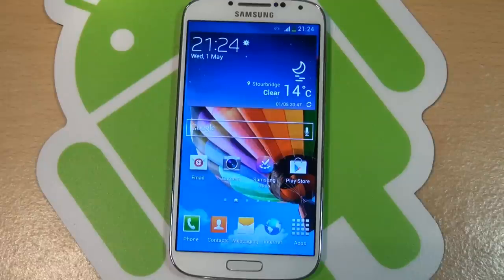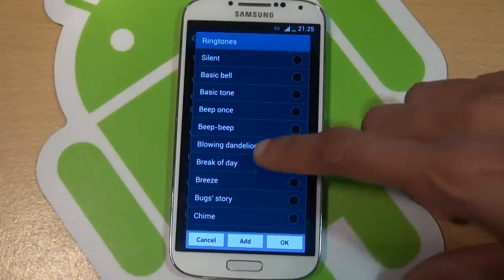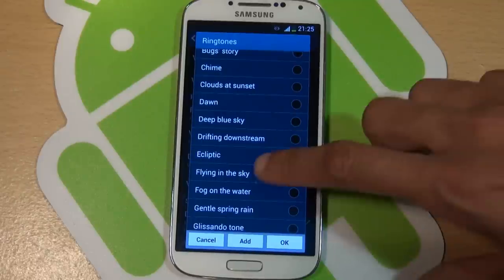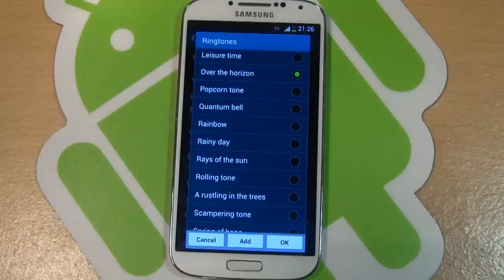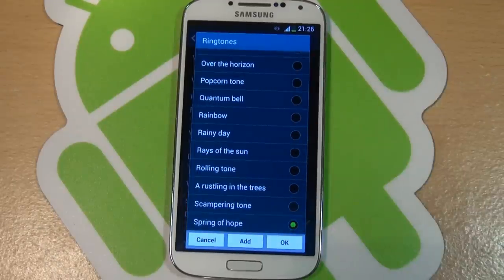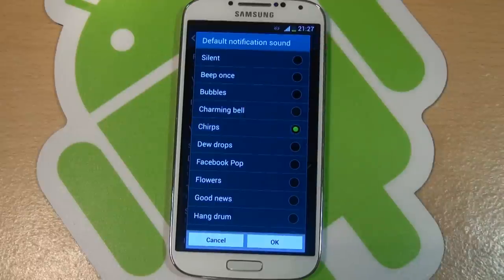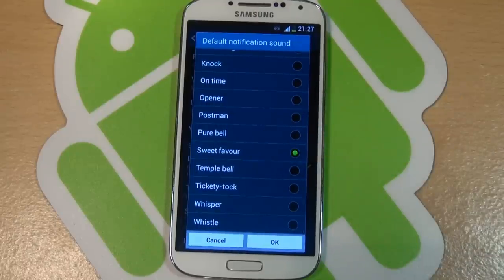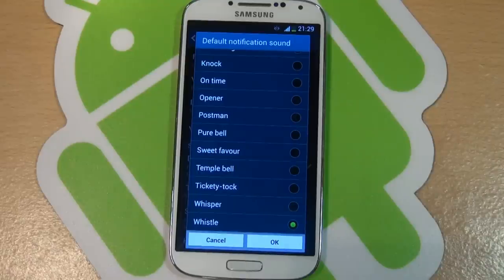Samsung Galaxy S4 IV Tones / Ringtones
Hear what Tones & Ringtones are embedded into the Samsung Galaxy S4 IV GT-i9505, also see how to add your own music as a ringtone.